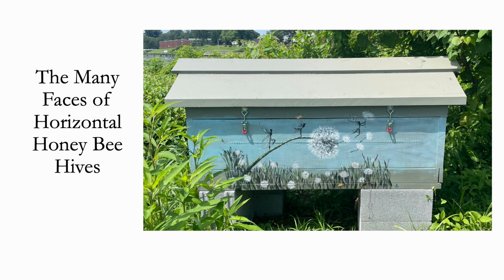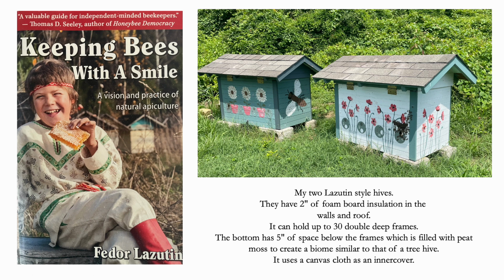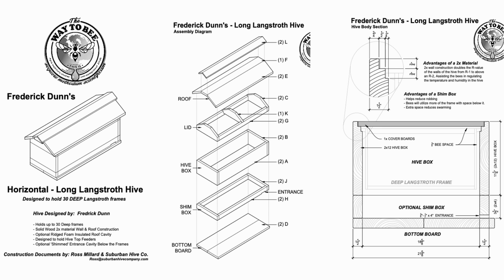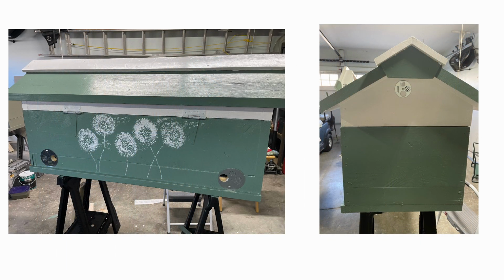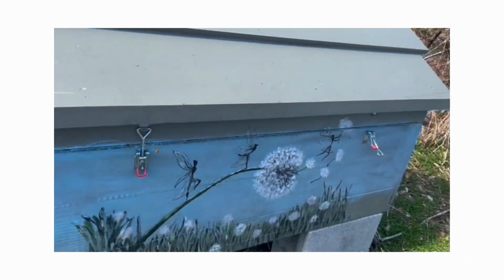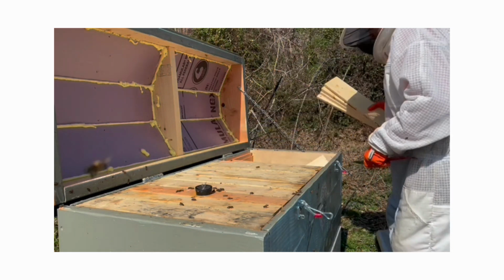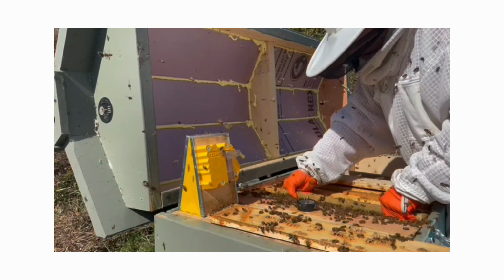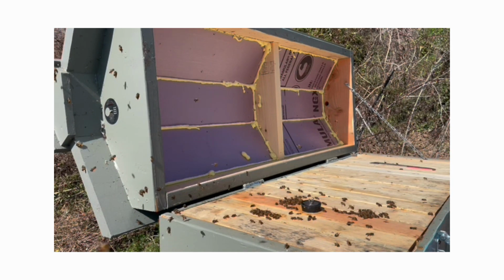Horizontal Honey Bee Hives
This video describes a couple types of horizontal hives.